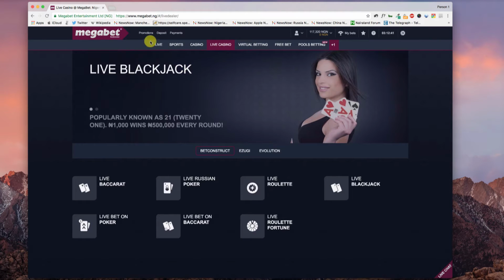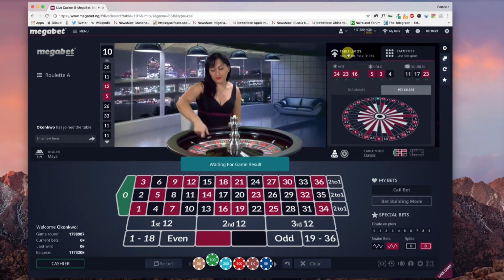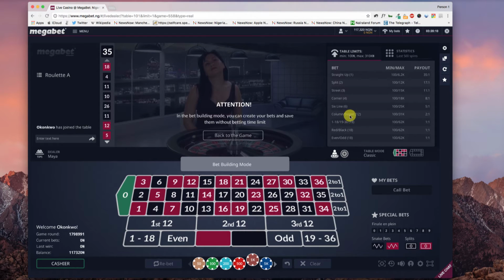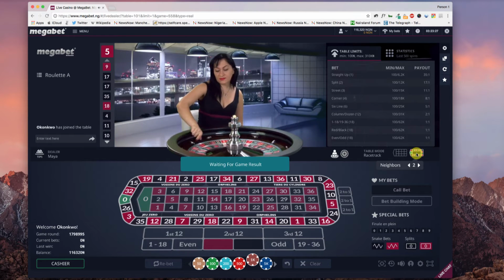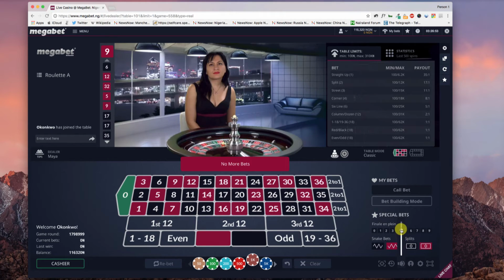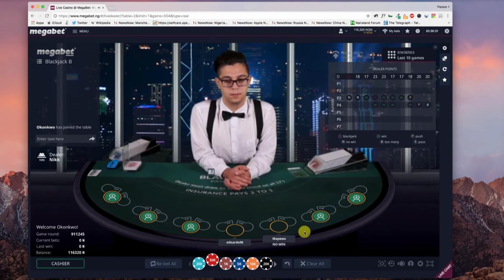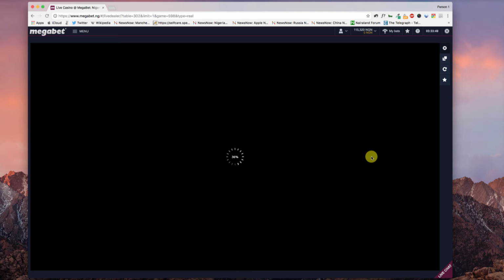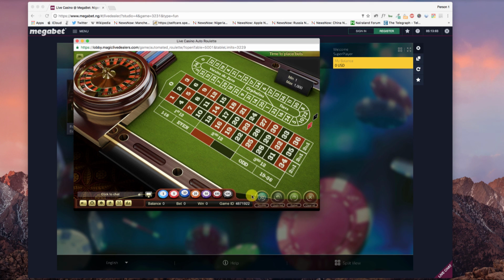MegaBet Nigeria - Live Casino For Begninners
This is an introduction to MegaBet Live Casino.